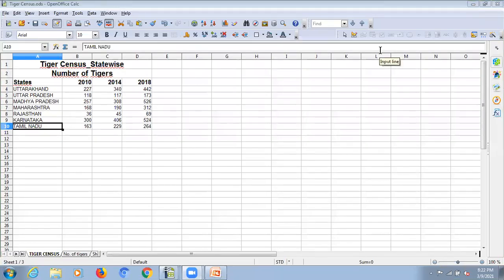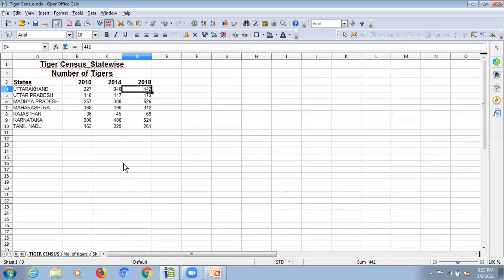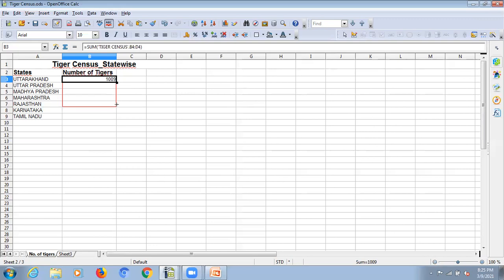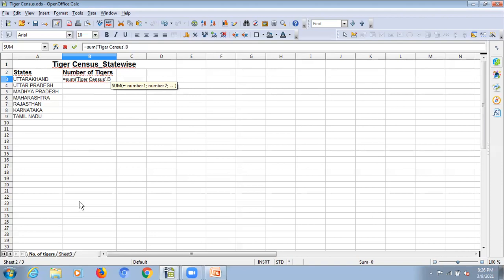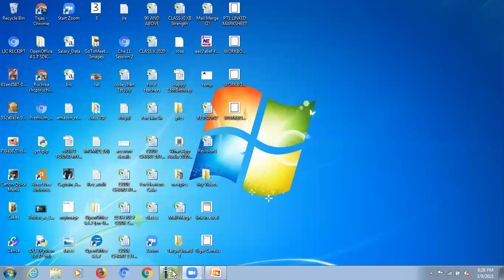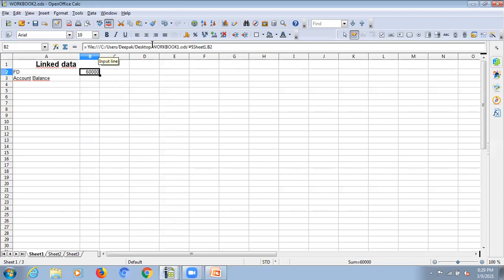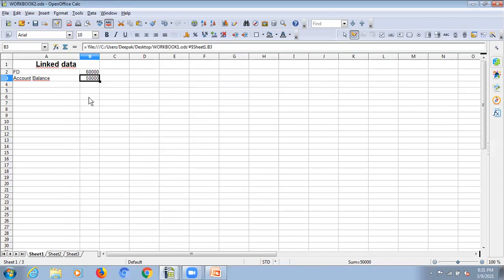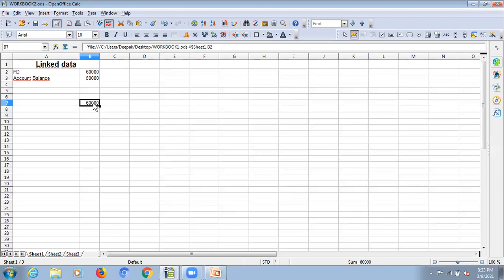Creating Reference to other worksheets within a Workbook and across the workbook in Open Office Calc